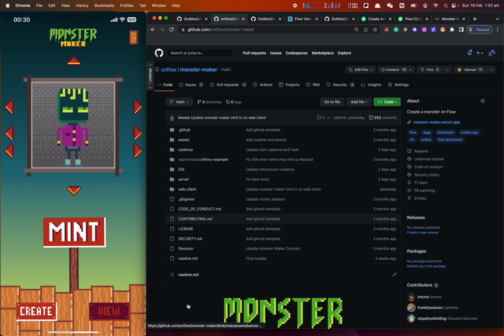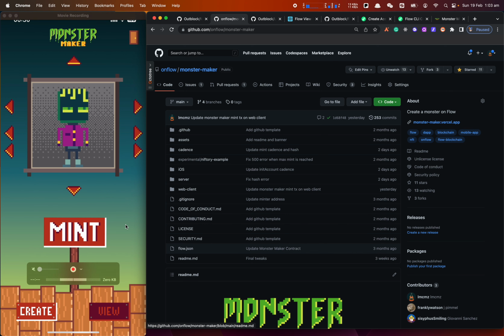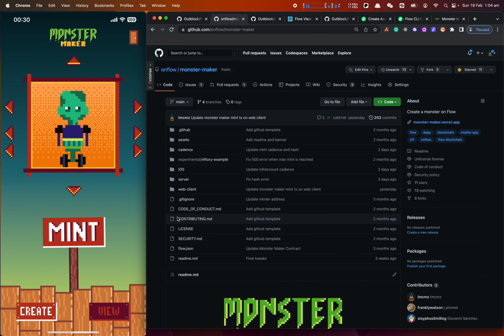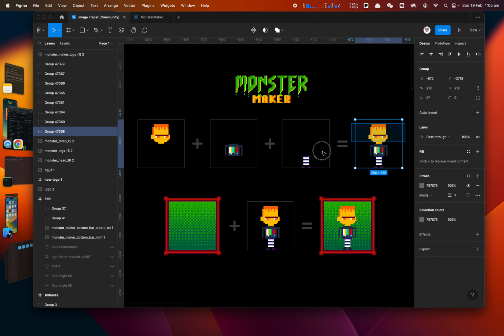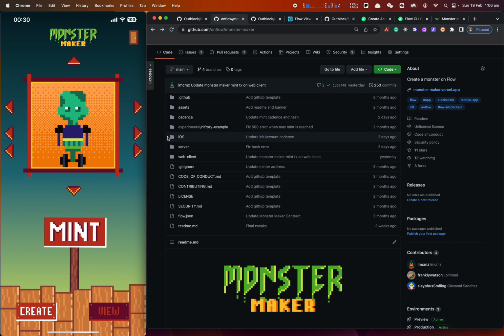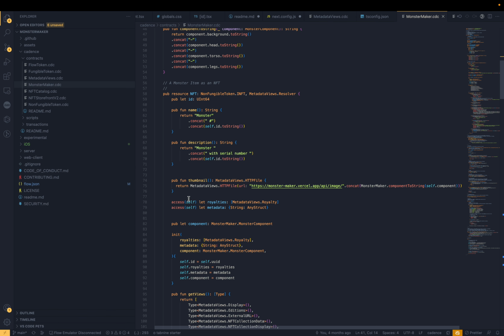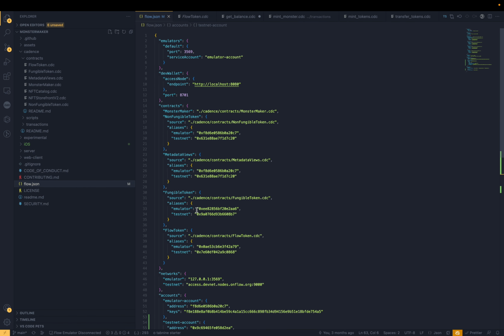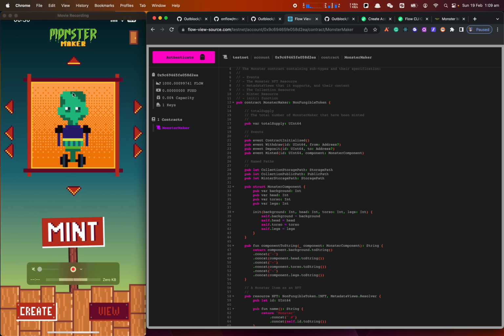1. Overview - Monster Maker